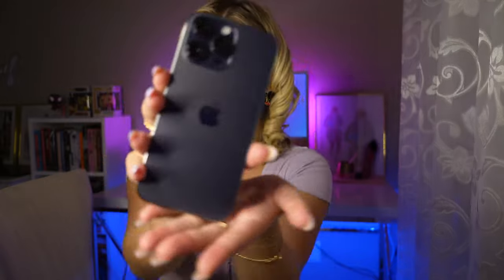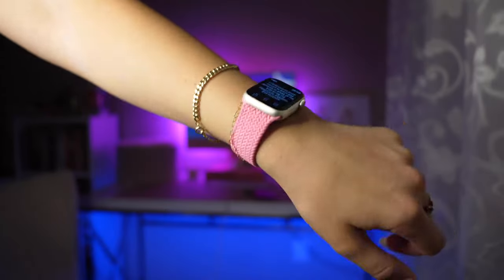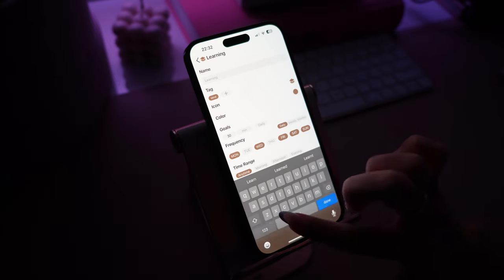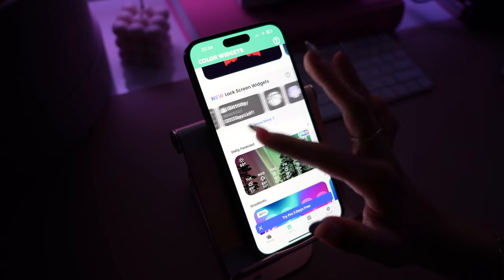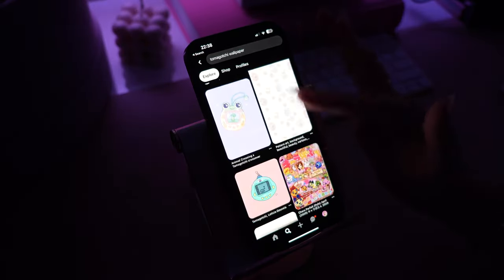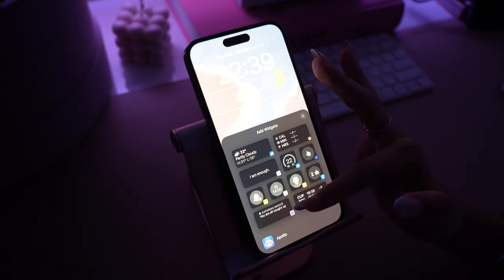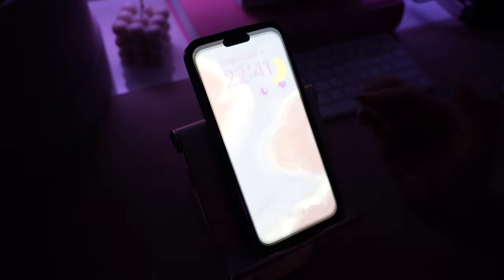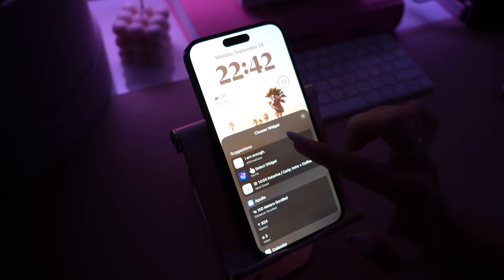iOS 16 Lock Screen customization, widgets, tips/tricks + games ✨aesthetic✨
How to customize your iPhone with iOS 16!

iOS 16 Customization, iOS 16 must do, iOS16 tips and tricks, katamogz, iphone tips and tricks, iphone customization, customize iphone 14 pro max, purple iphone 14 pro max